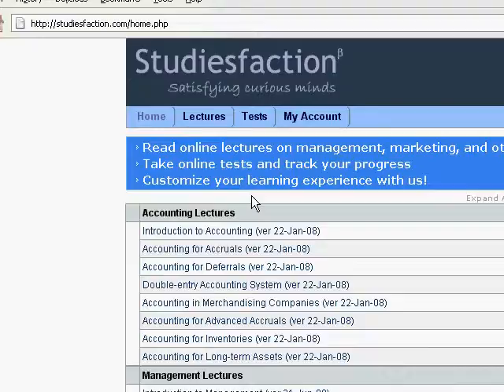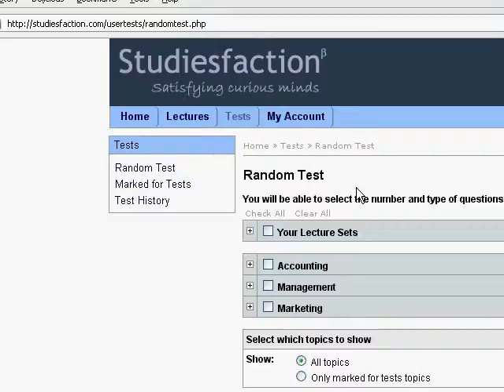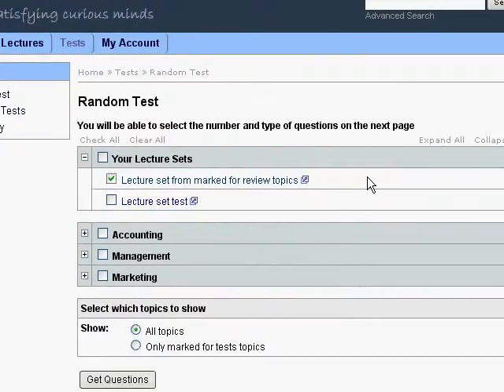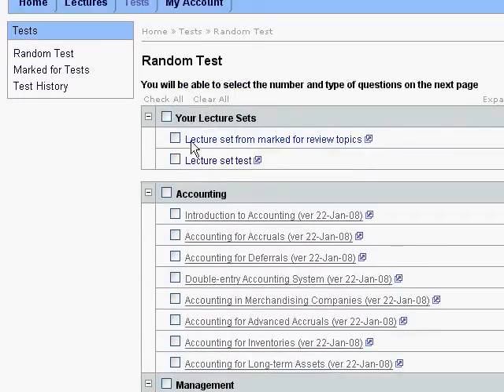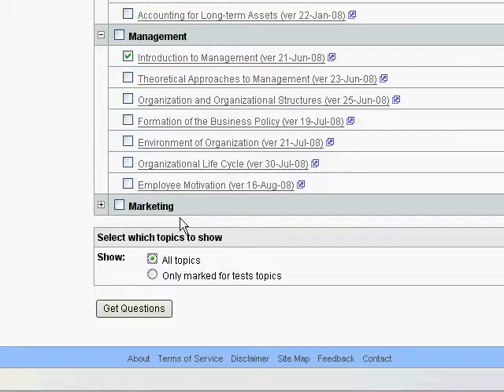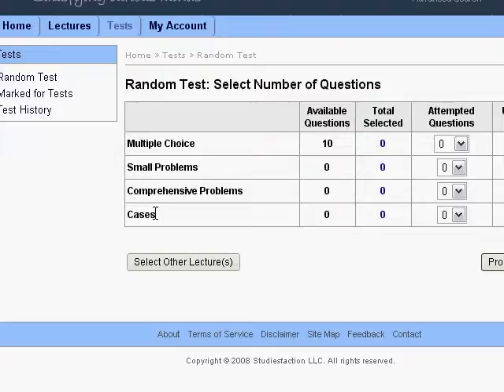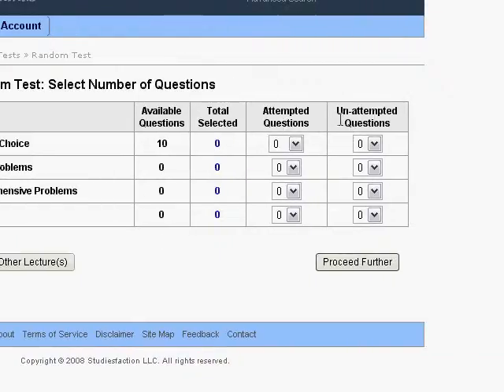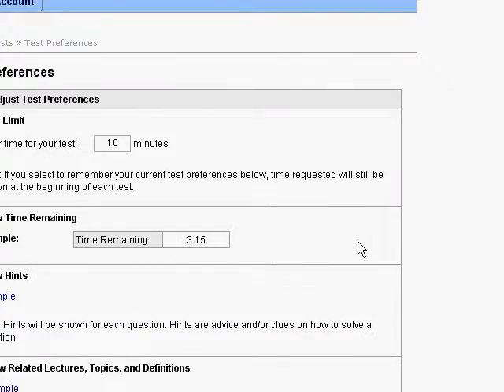Tutorial 4a: How to Take Tests on Studiesfaction.com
how to lecture sets. Studiesfaction.com is a free educational website on business subjects with tons of learning features!